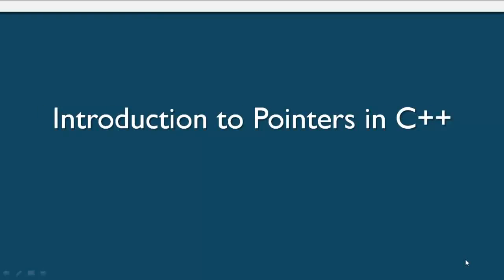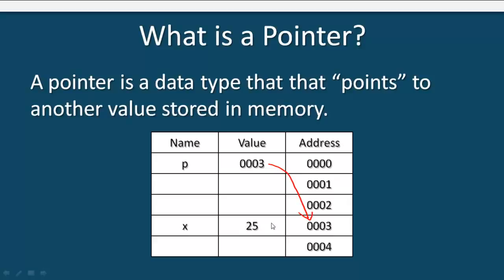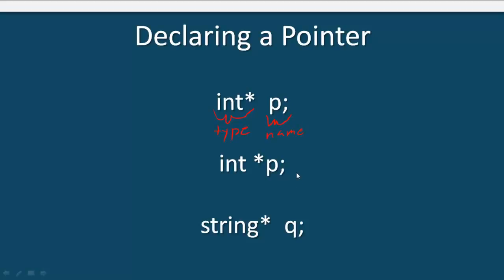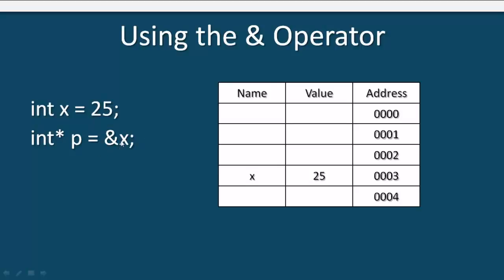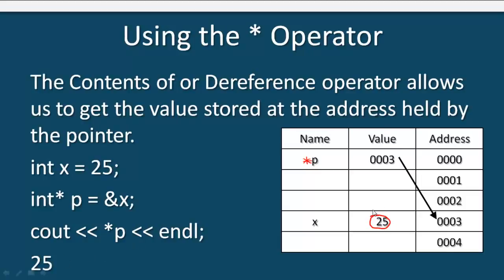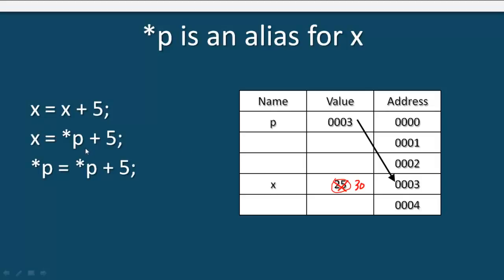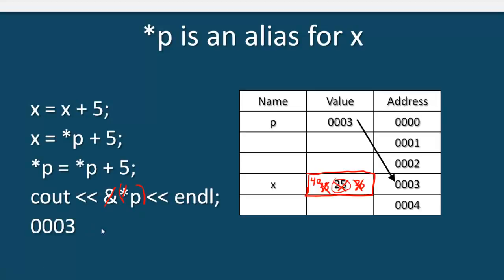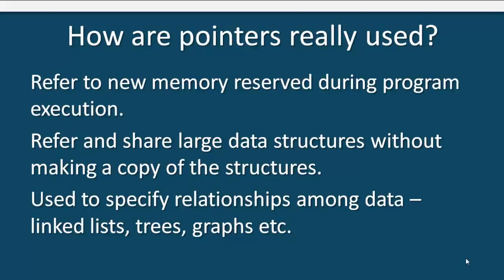Learning C++ 29 Introduction to Pointers